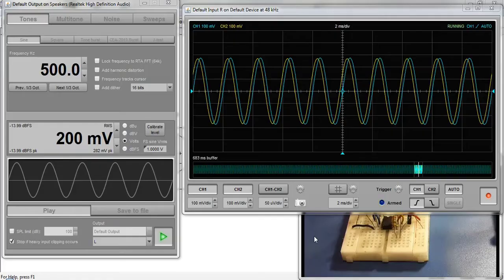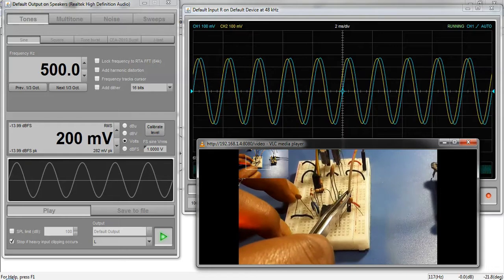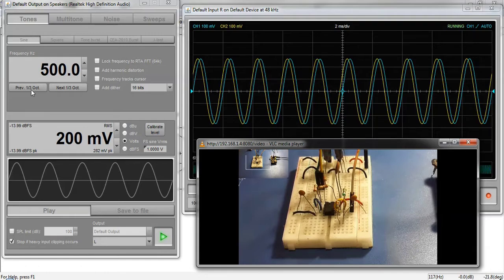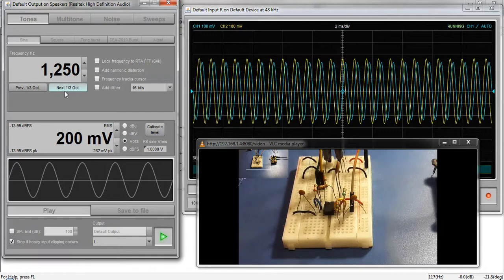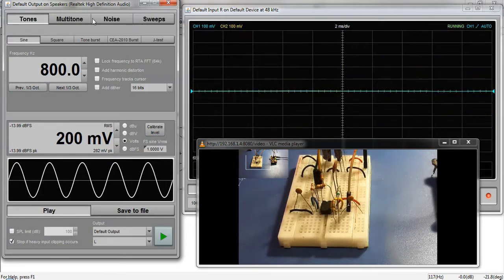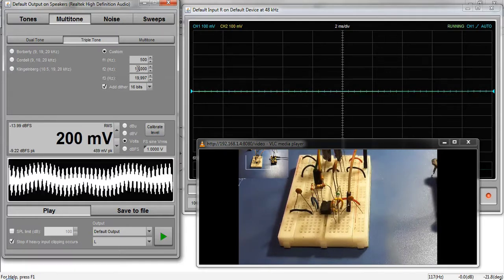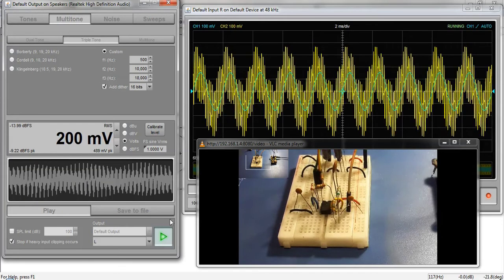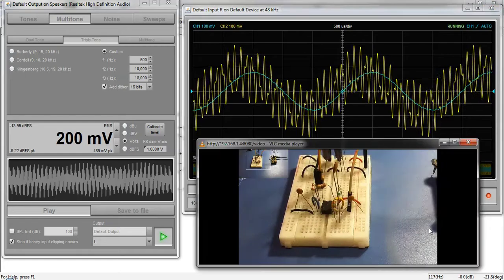3rd order Butterworth active low pass filter demonstration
This video demonstrates 3rd order Butterworth active low pass filter with Sallen-Key topology with LM358 operational amplifier.